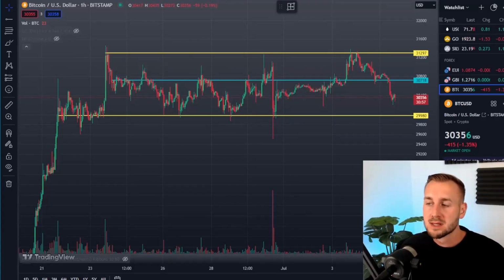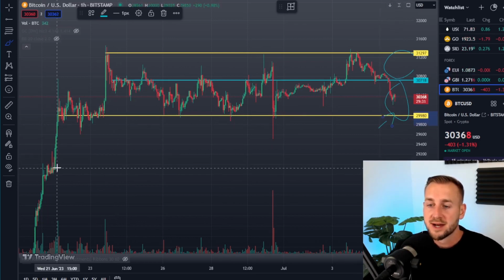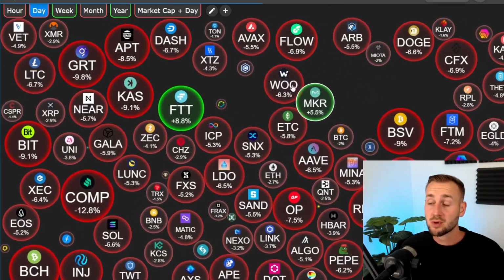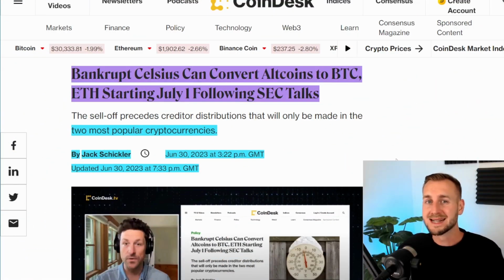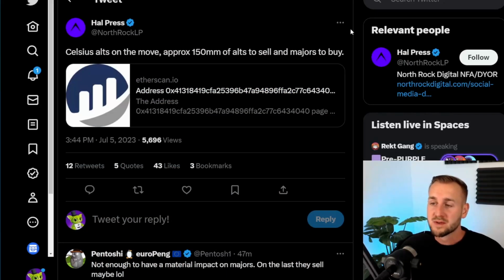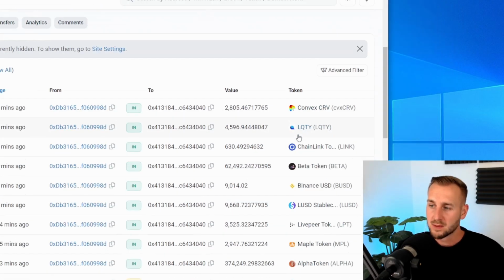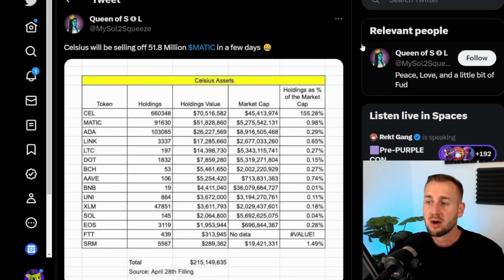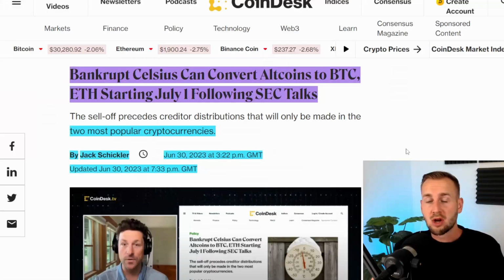CELSIUS SELLING ALTCOINS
GM!  Celsius Network Altcoins are on the move and being SOLD OFF as I type.
Let's check the chain and see the scope of these movements and what it means.
Plus we have the latest market update and BTC price action for you to be aware of! Let's go!

00:00 Intro
0:28 Bitcoin Update
2:10 Altcoins MAKER
2:55 Lawyers Win
3:30 Celsius Update
6:00 List of Bags